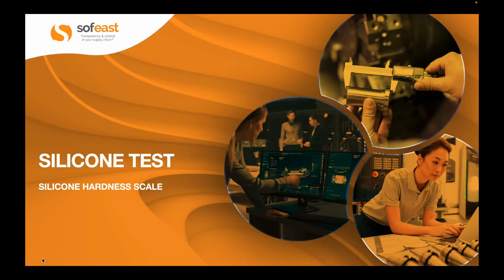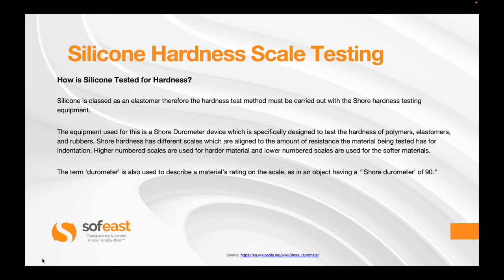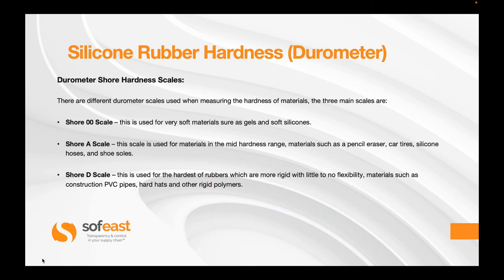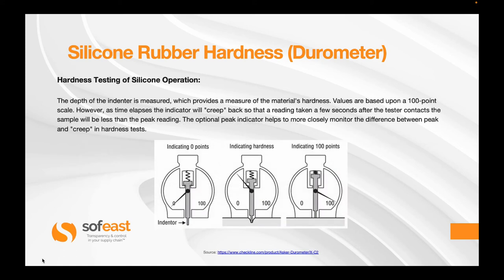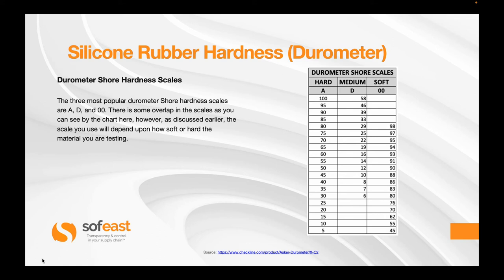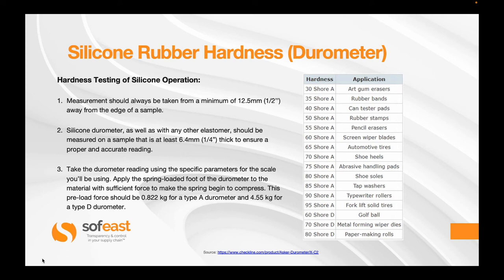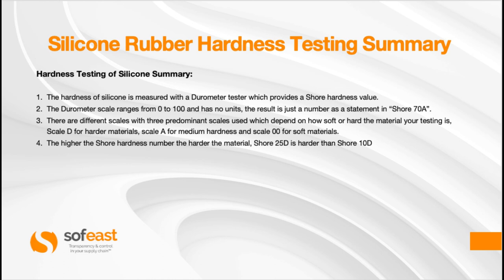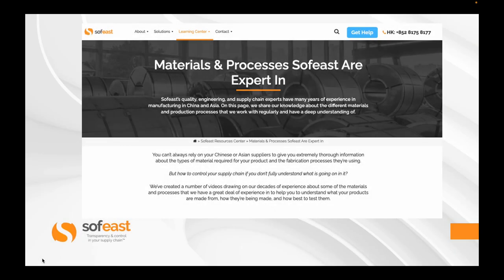How To Test Silicone Hardness?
Sofeast senior engineer Paul explains how to test silicone hardness in this video which will be helpful when you need to source silicone of a specific hardness that will be durable enough for your product.

You will learn how the shore hardness test is used to assess silicone hardness using a shore durometer device (which is usually used to test the hardness of polymers, rubbers, and elastomers like silicone).

The shore durometer's indentation cone presses into the silicone and how deep it's able to penetrate provides the shore hardness score based on the shore scale.

The shore hardness scales are as follows:
► Shore 00 scale (for the softest materials such as gels)
► Shore A scale (for mid-hardness materials such as car tires)
► Shore D scale (for the hardest rubbers and rigid polymers, such as PVC pipes & hard hats)

The higher the number, the harder the material, e.g. 25D is harder than 10D.

The scales overlap to an extent, but you will use the scale most appropriate to your chosen material.

Paul talks you through how to set up and perform the silicone hardness test with the shore durometer, including where to measure from, what size of a sample is required, and the parameters to be used.

You may also like this playlist of videos we made introducing silicone rubber as a production material